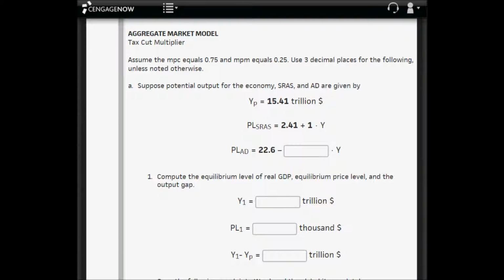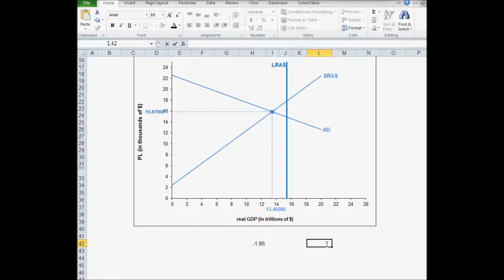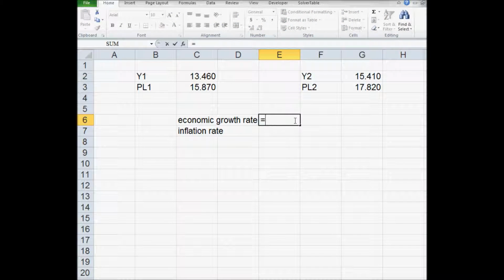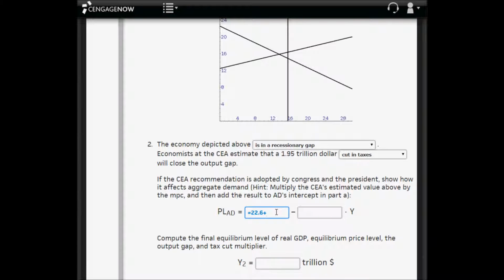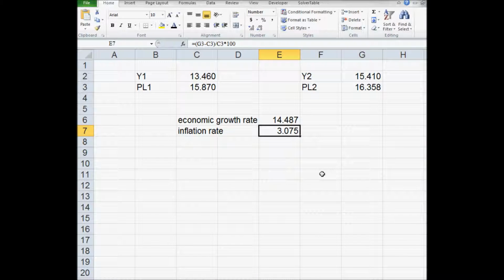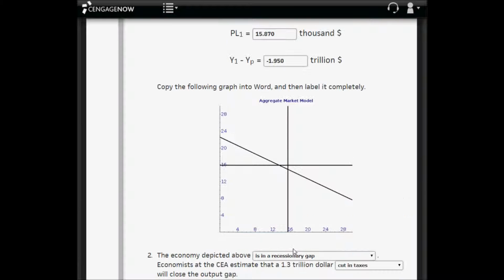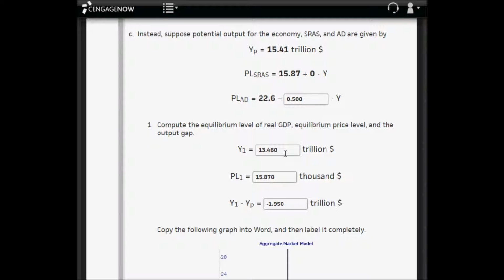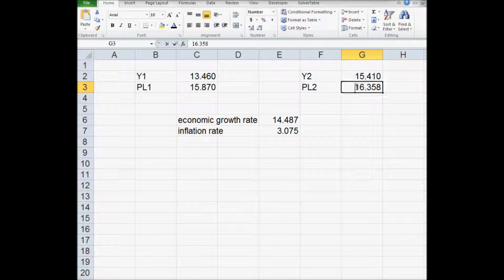MBA 620 HW5 P5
Tax cuts get increasingly impotent as the short run aggregate supply gets more elastic.